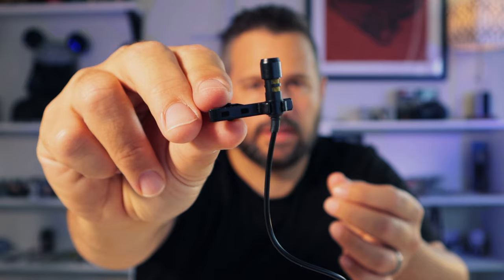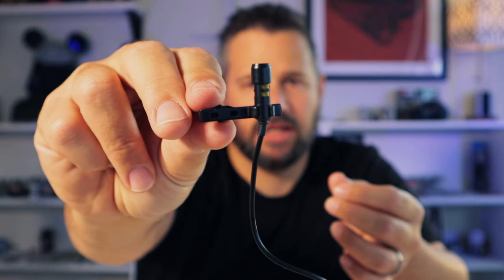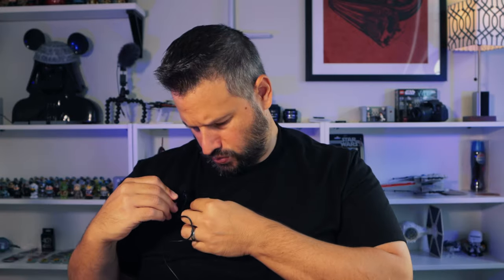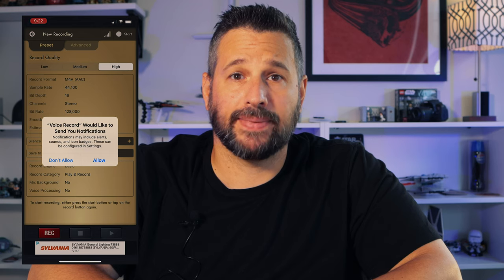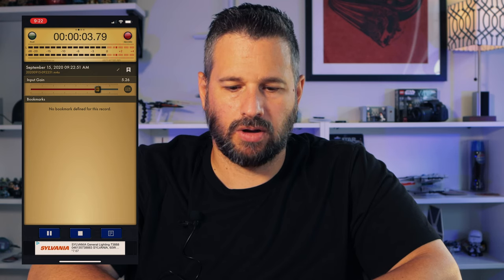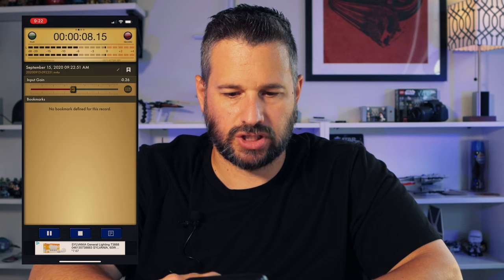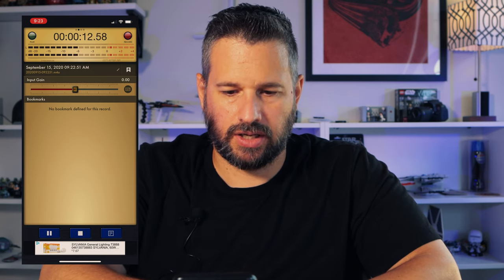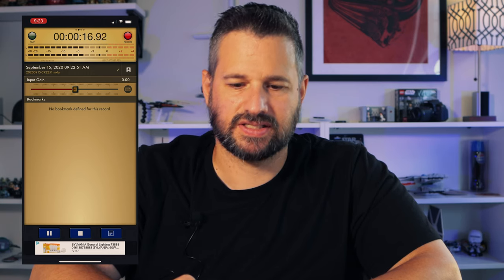Can a $13 Mic Actually Be good? Pop Voice Lavalier Mic Review & Tests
Dad puts the Pop Voice Lavalier 16ft Microphone to the test. Dad compares the Lavalier microphone hooked up to his iPhone to a Takstar SGC-598 on a boom setup.

Which sounds better to you? Please let Dad know so he knows what mic to use in the future.

Pop Voice 16ft Lavalier Microphone:

Where does Dad get his awesome music?

Canon M6 Mark II
Canon EF 50mm f/1.8 STM Len
Canon EF-S 24MM 1.2.8 STM
Iphone 11 Pro Max
Moukey Shotgun Microphone
ULANZI PT-5 Extension
GorillaPod 1K Kit
LP-E17 Replacement Camera Batteries Charger Set
ND Filter 52MM
49-52MM Step-Up Ring Adapter
Lens Adapter EF-EOS M
VILTROX EF-EOS M2 Speedbooster
IFC-100U USB Camera Cable Wire Cord
Cheap HDMI Capture Card
Micro HDMI to HDMI Cable
ACK-E17 Replacement AC Power Adapter Kit
Lexar Professional 256GB SDXC Uhs-II/U3 Card
Neewer Dimmable Bi-Color LED Panel
Color Changing LED Flood Lights
Amazon Basics Light Stands
Linco Lincostore 2.5ft to 5ft Boom
Softbox Diffuser For LED Panel Lights
20Ft Mic Cord
1/4 to 5/8 Stud Adapter
Buspoll Standard Adapter 1/4" Swivel Mini Ball Head Screw Tripod Mount
1/4” -20 Super Clamp
Apps2Car Mount